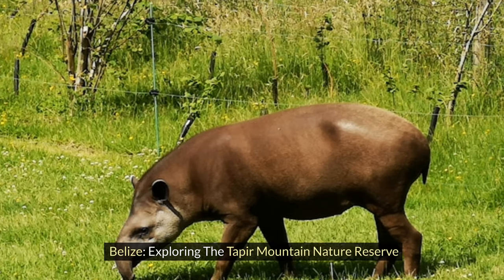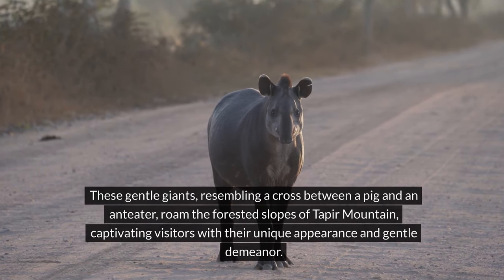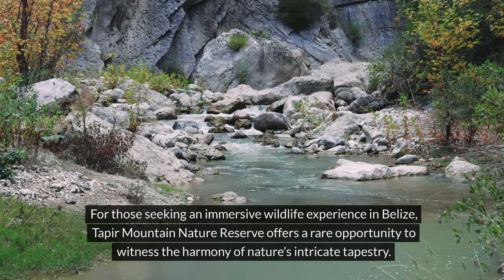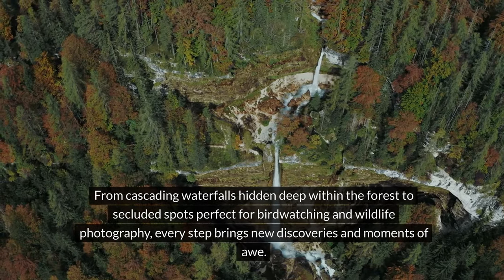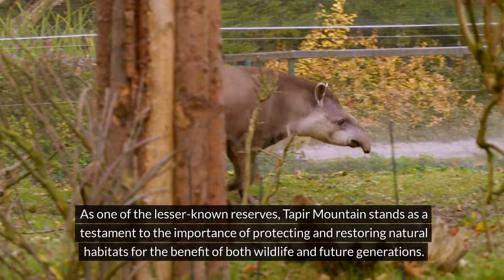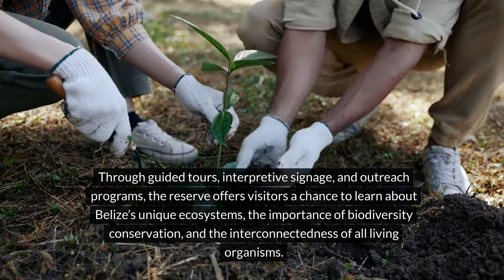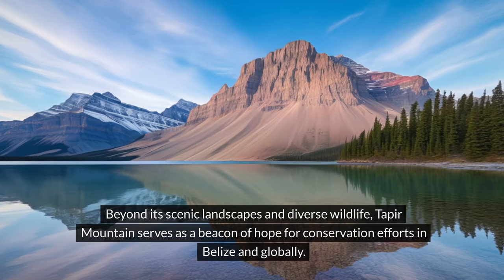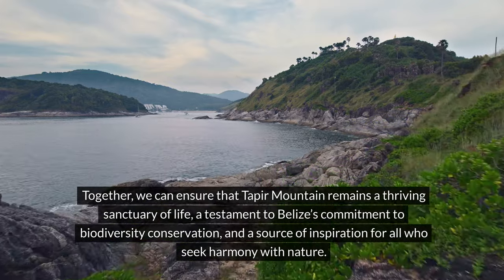Discovering Wildlife in Belize: Exploring The Tapir Mountain Nature Reserve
Embark on a thrilling adventure into the heart of Belize's natural wonders with our exploration of The Tapir Mountain Nature Reserve! In this captivating video, we journey through lush rainforests, cascading waterfalls, and diverse ecosystems to discover the rich biodiversity and wildlife that call this reserve home.

Join us as we encounter fascinating creatures such as tapirs, jaguars, howler monkeys, toucans, and a myriad of colorful birds and butterflies. Discover the unique habitats, plant species, and geological features that contribute to the ecological richness of The Tapir Mountain Nature Reserve.

Through breathtaking footage and expert insights, we delve into conservation efforts, sustainable tourism practices, and the importance of preserving natural habitats for future generations. Gain a deeper appreciation for Belize's commitment to environmental stewardship and wildlife conservation.

Whether you're a nature enthusiast, adventure seeker, or eco-conscious traveler, this video invites you to immerse yourself in the beauty and wonder of The Tapir Mountain Nature Reserve. Join us on a journey of discovery, exploration, and awe-inspiring encounters with Belize's wildlife and natural heritage!